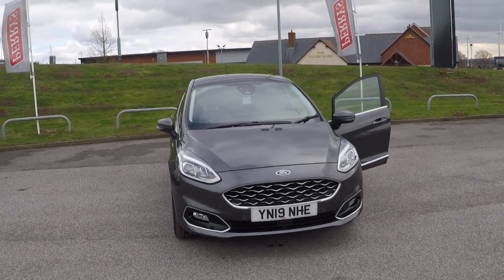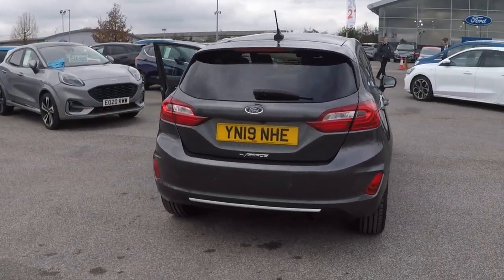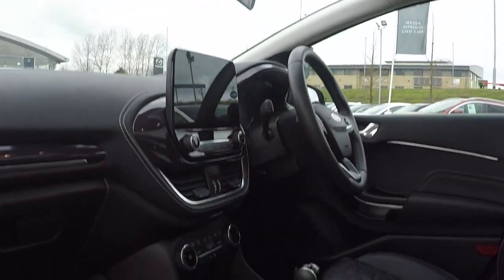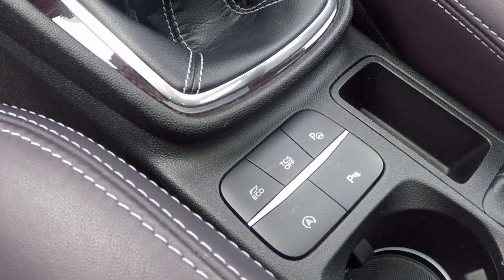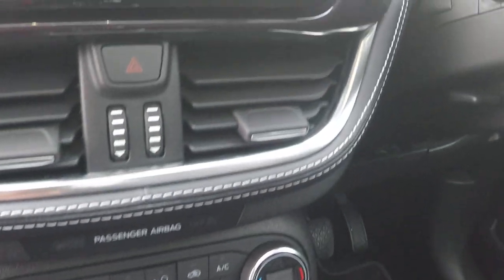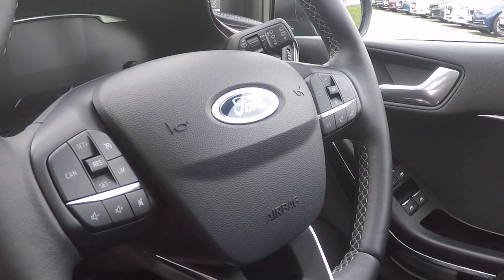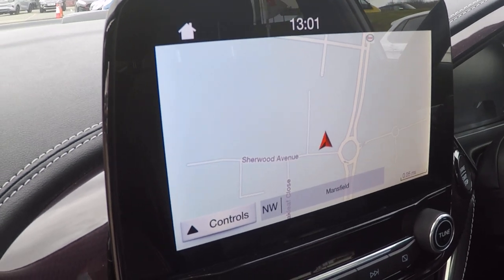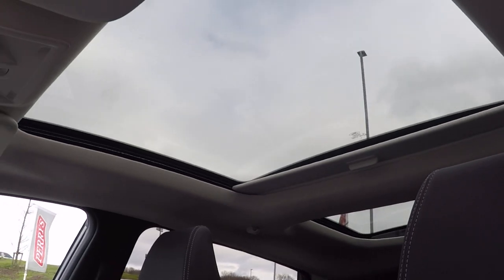YN19NHE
This top of the range Vignale was supplied new by ourselves and has just been taken back in part exchange. 1 local private owner and with only 10k miles, the car is in exceptional condition inside and out. We will fully service the car prior to sale and with 2yr/18k intervals the next service is not due until March 2023 or 28k miles. Ford warranty until March 2022. +++  The Ford Fiesta has a well-deserved reputation for being the small car that will put the biggest smile on your face when you drive it. But there are plenty more reasons why the Fiesta has been top of the sales charts for more than a decade. The Fiesta is superb to drive, smart inside and well equipped, plus it offers a broad range of trim levels to cater for many tastes and budgets. It’s one of the very best small cars you can buy. ++ Step inside a Vignale and you’ll soon notice the biggest difference between a Ford Fiesta Vignale and a regular one – a large part of the dashboard is covered in leather. You get the top-spec stereo system in the Vignale, including SYNC 3, which has an 8.0-inch screen that’s bright, easy to read and pretty simple to use, and a powerful Bang &amp; Olufsen stereo with a crisp sound. No matter where you plan to take your Ford Fiesta Vignale, you’ll like how easy it is to drive. It’s not just the light pedals and precise gear shift that give you confidence but also the sharp steering and great grip around corners. There’s also little wind or road noise at speed and the Fiesta Vignale goes over bumps with impressive comfort considering how sporty it feels. You also get auto emergency braking as standard so safety is good too. +++ Drive away safe in the knowledge you have purchased your new car through a trusted and reputable company. Serving customers for over 100 years, since 1908. +  Perrys have over 50 branches across the country. We’re an official franchised dealer for many of the UK’s most popular car and commercial vehicle brands, including Ford, Kia, Mazda and Vauxhall.